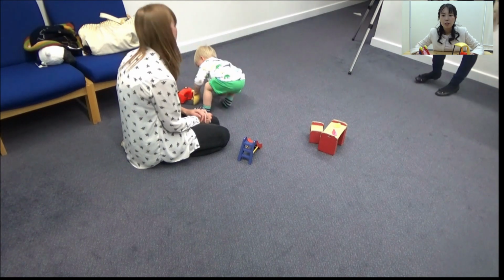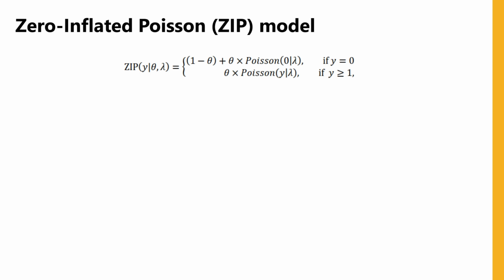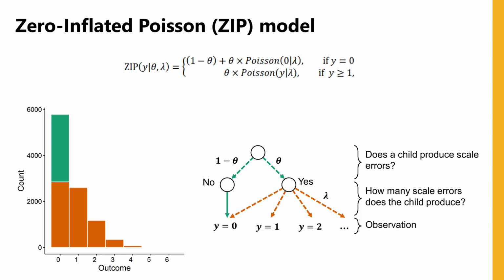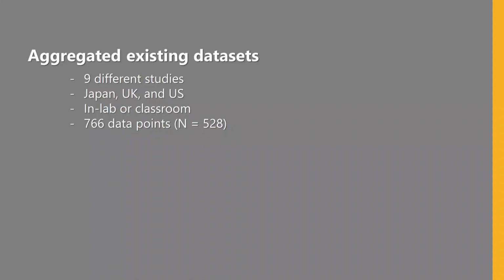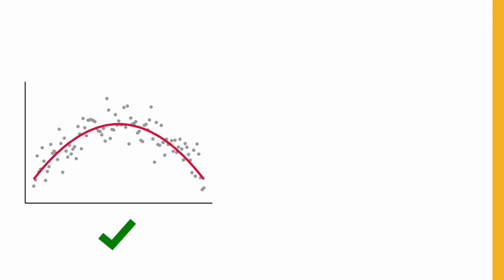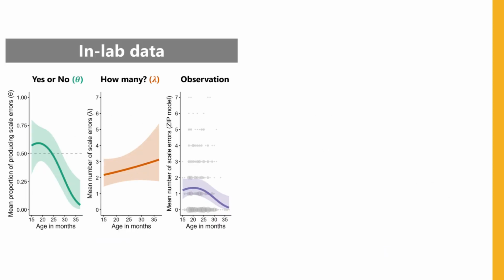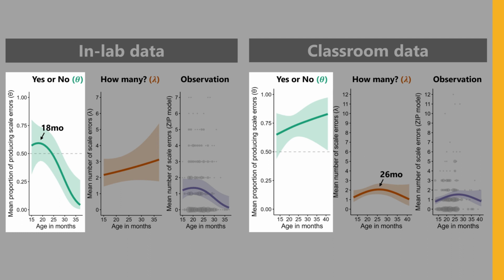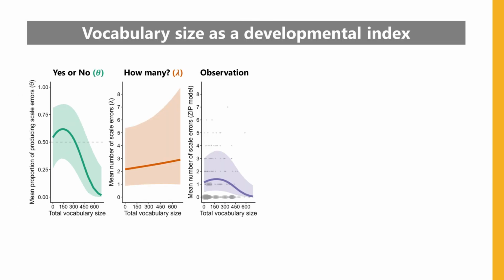VideoAbstract | Large‐scale data decipher children's scale errors. Developmental Science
Hagihara, H., Ishibashi, M., Moriguhi, Y., & Shinya, Y. (2024). Large‐scale data decipher children's scale errors: A meta‐analytic approach using the zero‐inflated Poisson models. Developmental Science, e13499.